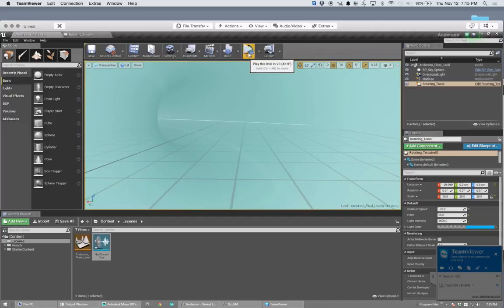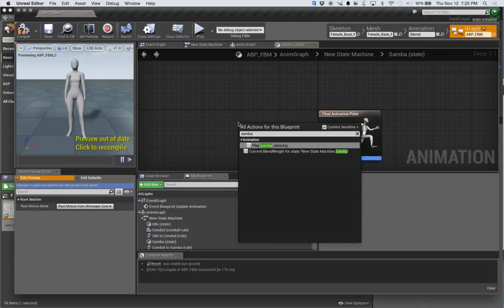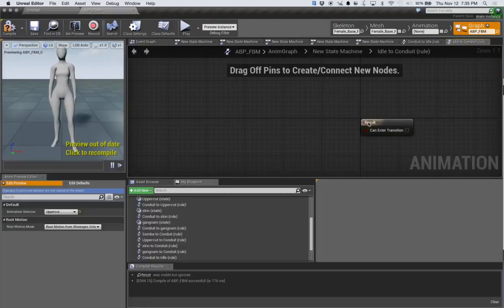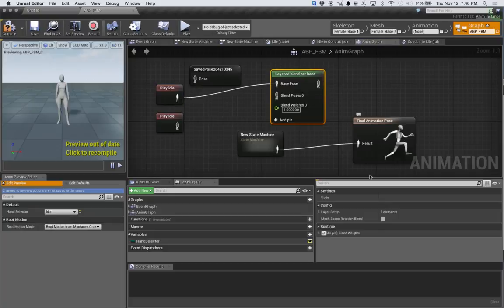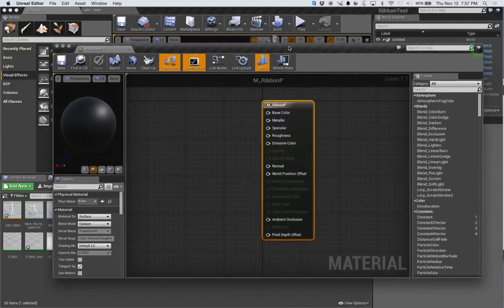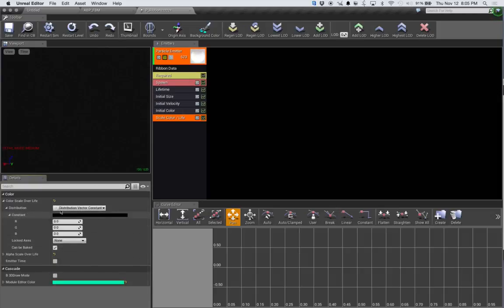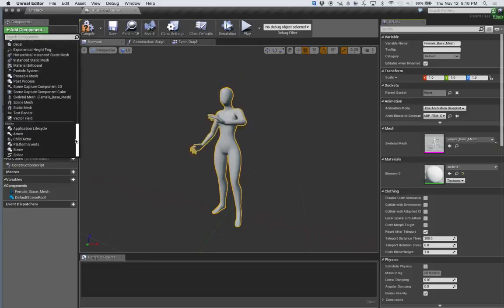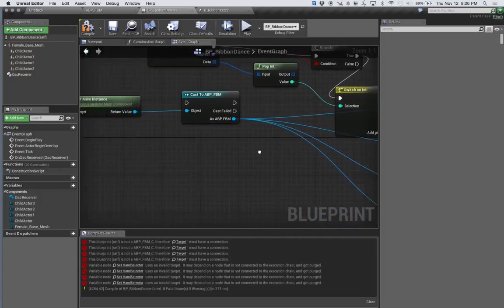Bodies in Motion 2015 UE4 Demo Week 11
00:10 Oculus Mirror Mode
04:00 Download Animation
07:00 Animation Blueprint
07:29 State Machine
13:41 Enumeration
28:23 Blend Transition
29:59 Layered Blend Per Bone
35:07 Texture Resolution
41:39 Particle Texture
46:24 Ribbon Texture
51:08 Graph Editor
55:20 Change Particle with OSC
58:11 Attach Particle with bones
1:05:00 Cast Animation Blueprint